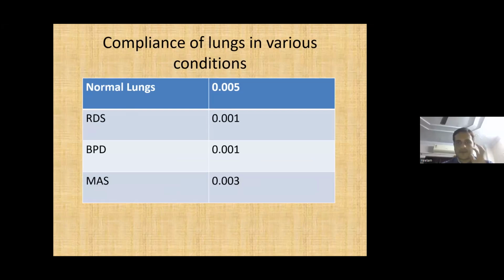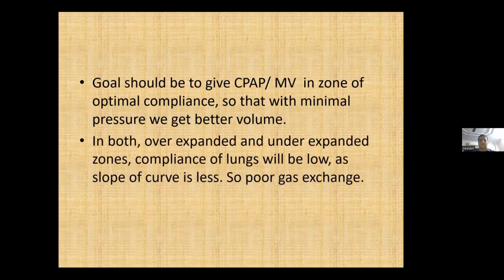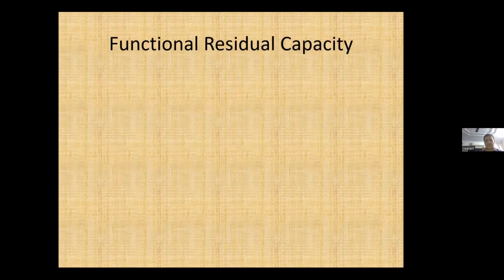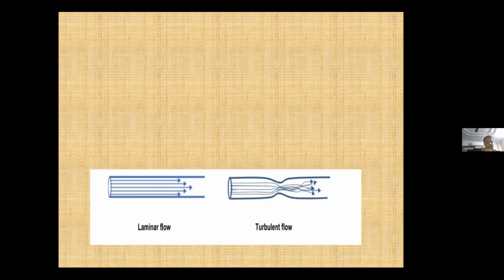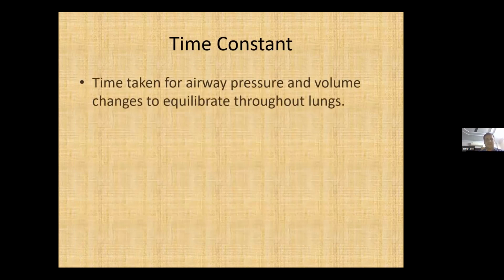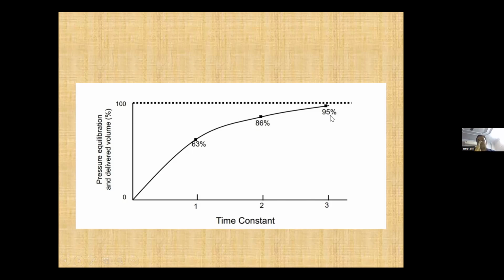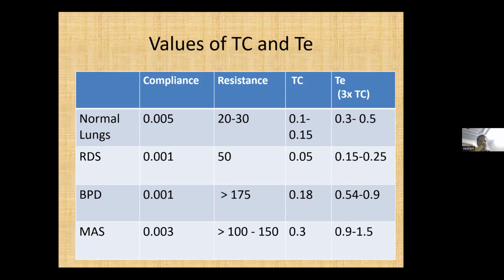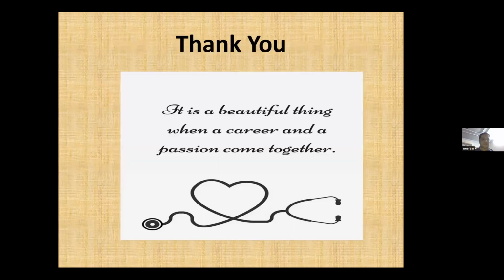Basic concepts of Mechanical Ventilation in Neonates (Part 2 of 2) | Dr Sandeep Tilwani